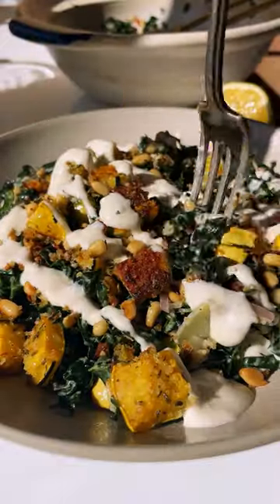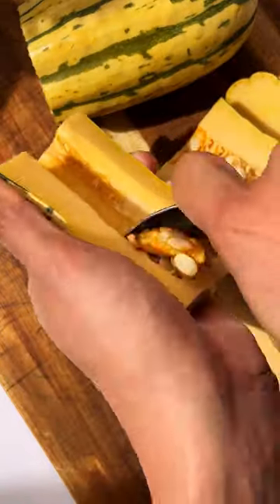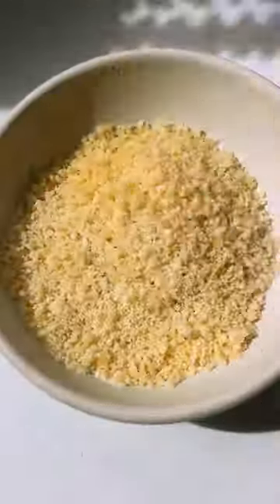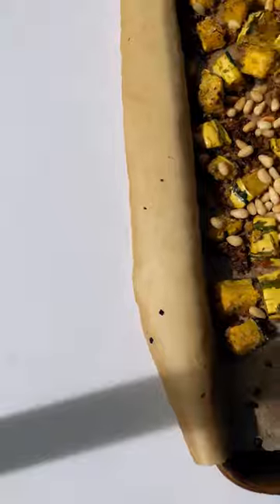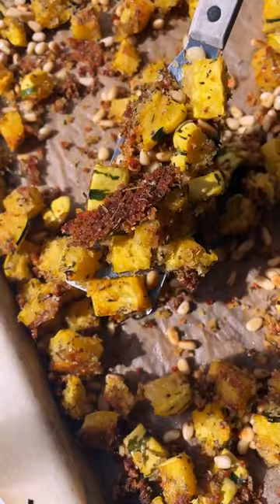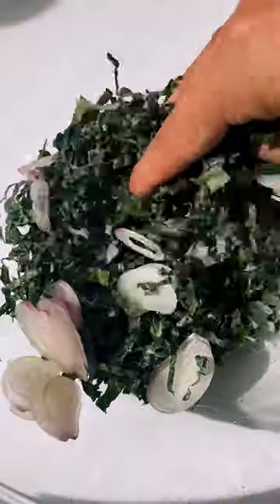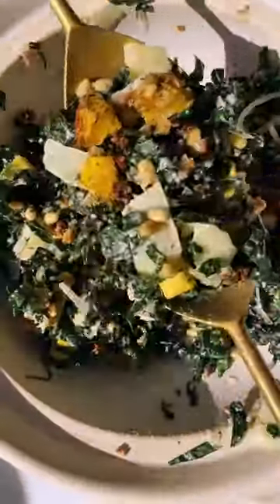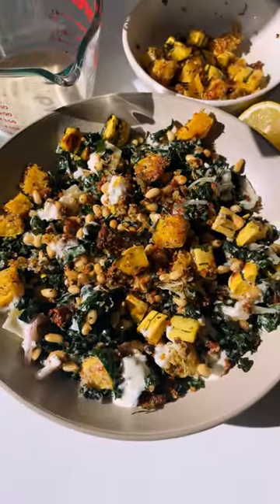AUTUMN CAESAR SALAD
This 🍂AUTUMN CAESAR SALAD🍂 is one of the best salads I've ever made! It has classic Caesar flavor with a fun, fall-inspired twist: parmesan roasted delicata squash "croutons"! Simply toss massaged kale with shaved parmesan, toasted pine nuts, delicata "croutons,"  & your favorite Caesar dressing for the perfect hearty salad. Great for meal prep lunches, an easy fall dinner, or special occasions like Thanksgiving & Friendsgiving!

1 bunch kale, destemmed & finely shredded
1 large shallot, thinly sliced
½ lemon, juiced
delicata squash "croutons" (below)
⅓ C pine nuts
⅓ C shaved parmesan
½ C Creamy Caesar Dressing

for the squash croutons:
1 medium delicata squash
2 Tbsp olive oil
¼ C panko breadcrumbs
¼ C grated parmesan
2 T finely chopped herbs (rosemary, thyme)
S&P

​​Head to PWWB or Google “PWWB Autumn Caesar Salad” for the full recipe! If you try it, please leave a star rating & review on the blog post. We love hearing from you!👇🏼